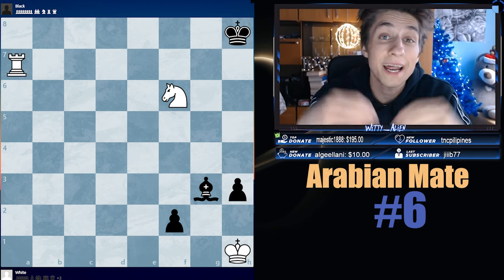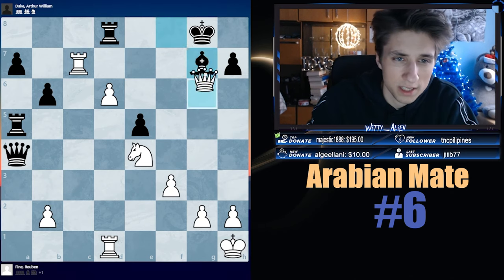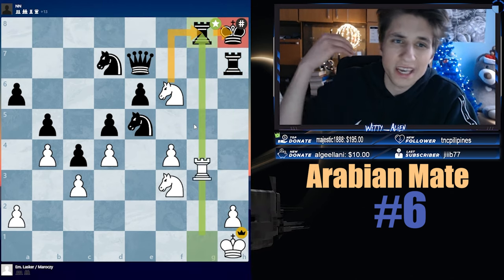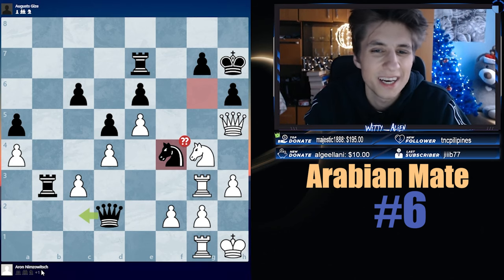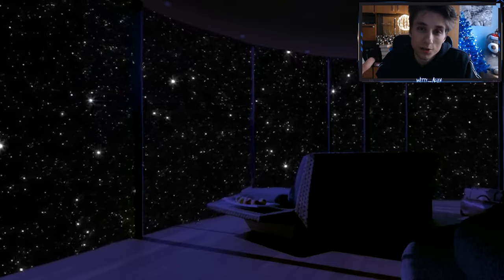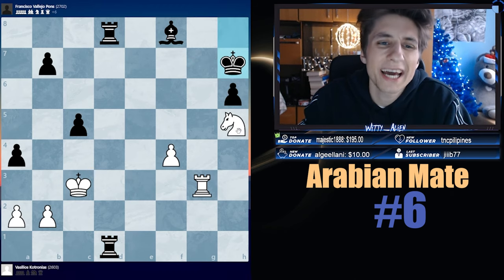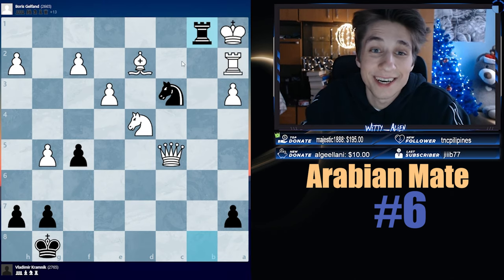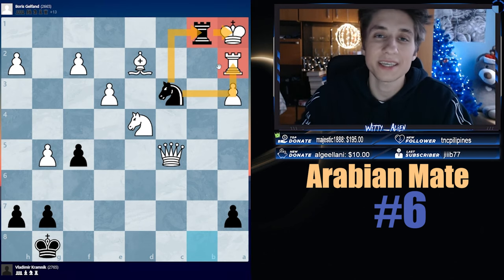#6 Arabian Mate 🐫 | 140 Tactical Patterns Every Chess Player Should Know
0:00 Intro & Definition
2:09 First Example - Basic
3:43 Second Example - Basic
6:21 Third Example - Basic
7:07 Fourth Example - Basic
8:11 Fifth Example - Advanced
10:31 Sixth Example - Advanced
12:20 Seventh Example - Advanced
14:31 Eighth Example - Advanced
15:43 Ninth Example - Advanced
17:39 Ninth Example - Advanced
20:27 Outro & See You Next Time 🕊️